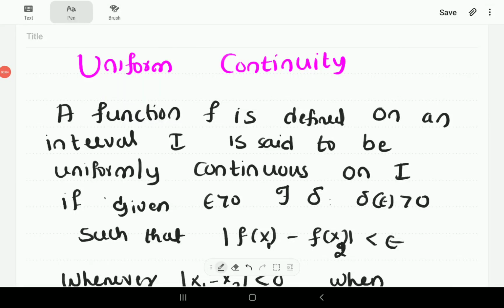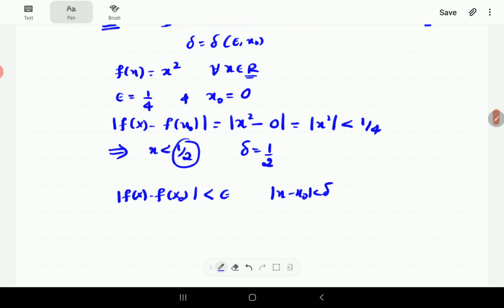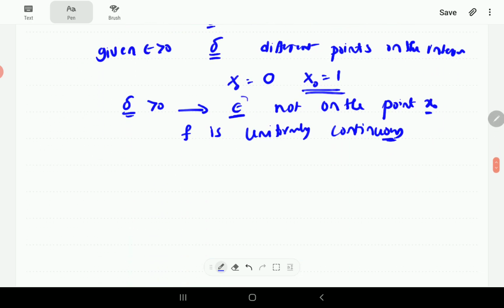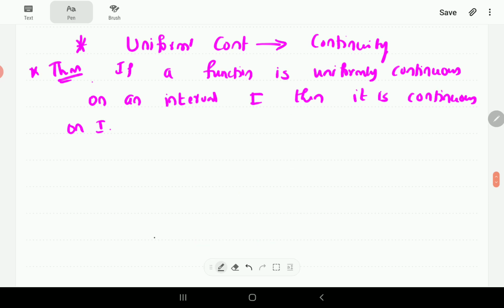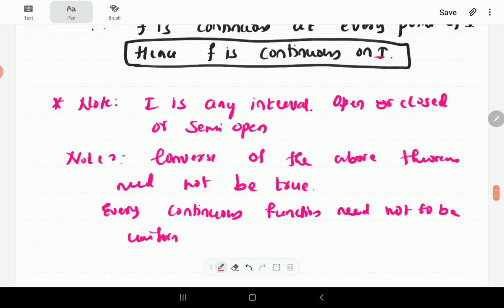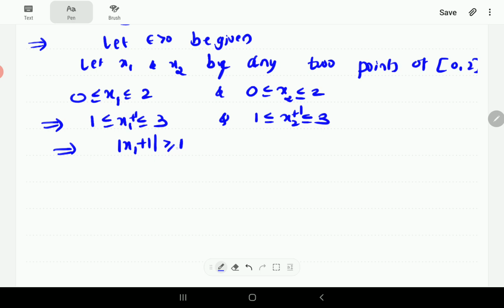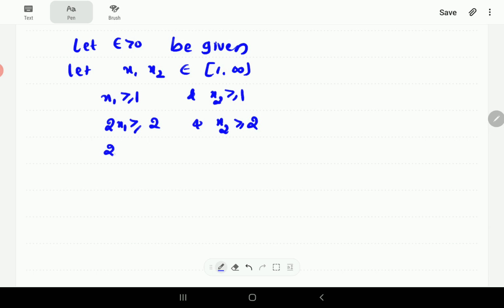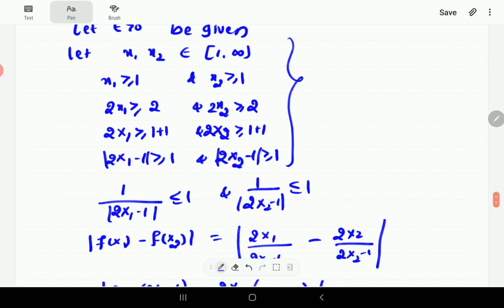Uniform continuity _Real Analysis